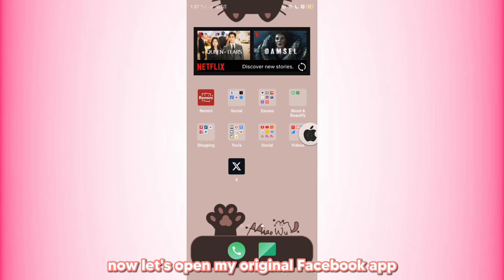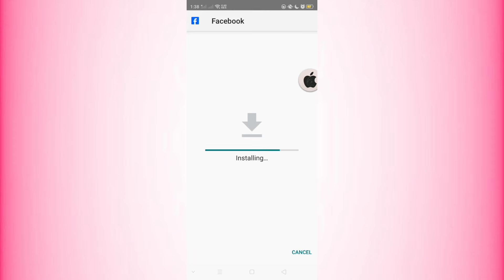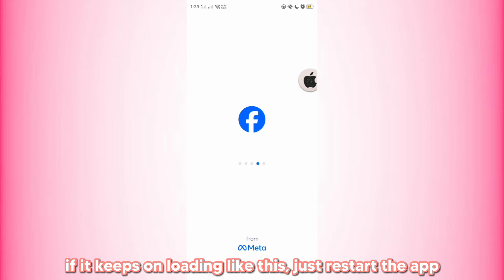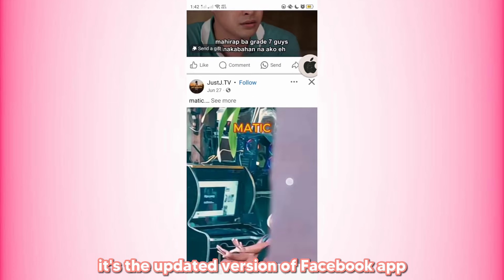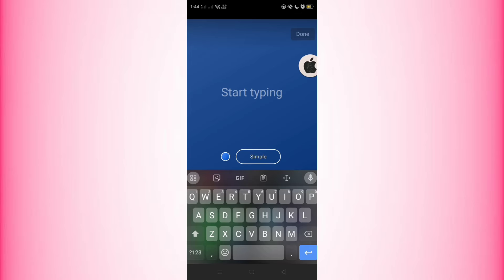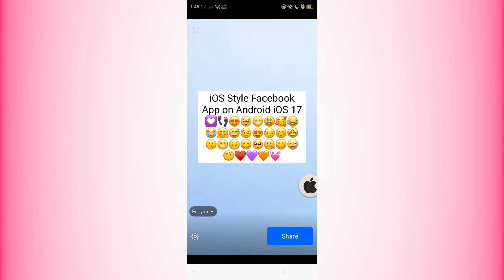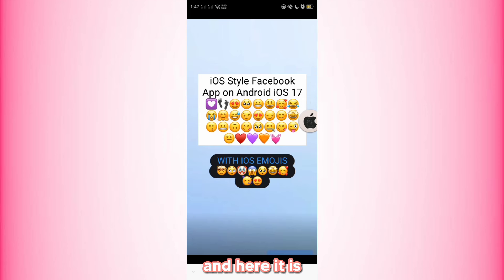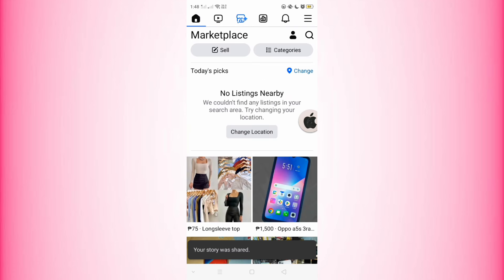iOS 17 Facebook with iOS emojis on Android